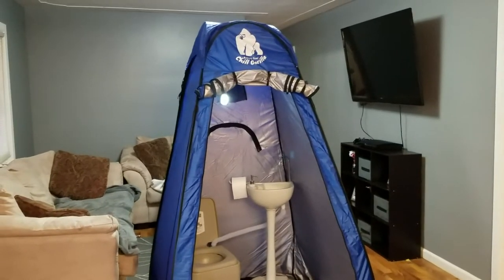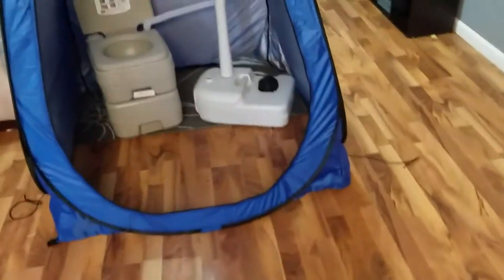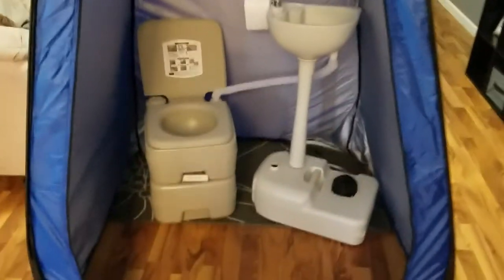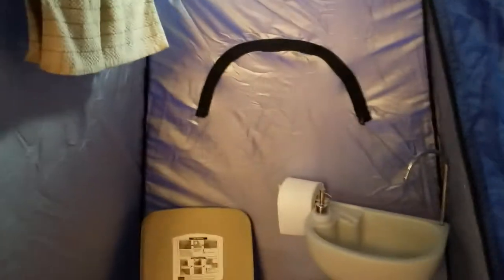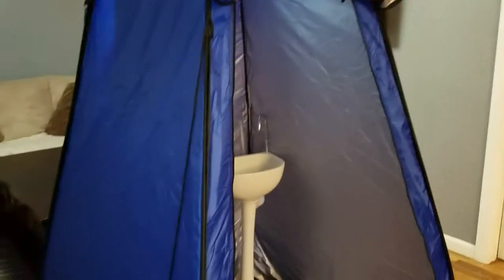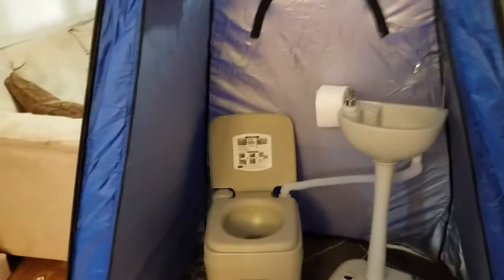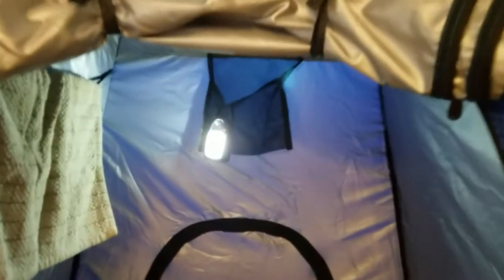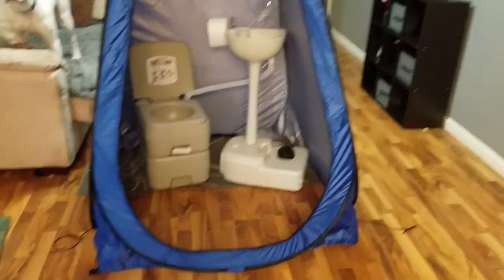Chill Gorilla Privacy pop up tent!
My review on the Chill Gorilla privacy pop up tent showing features and how roomy it is with my bathroom set up!